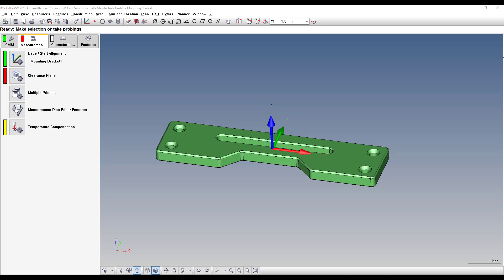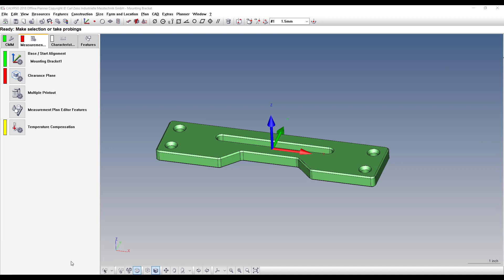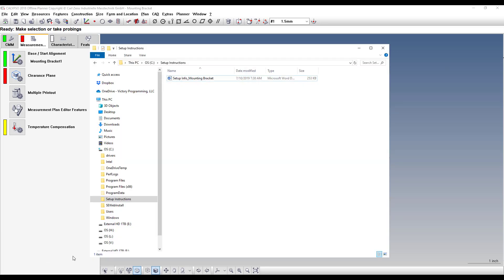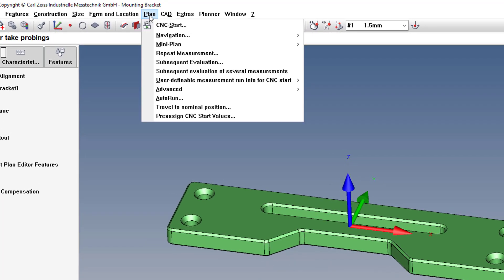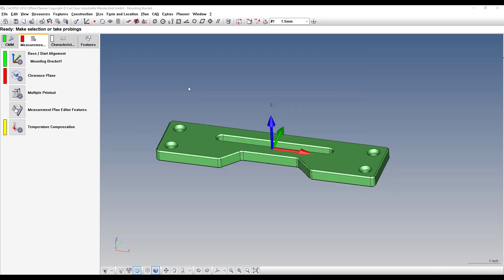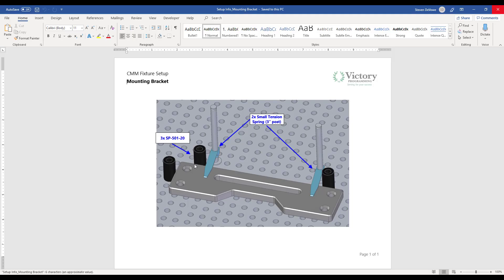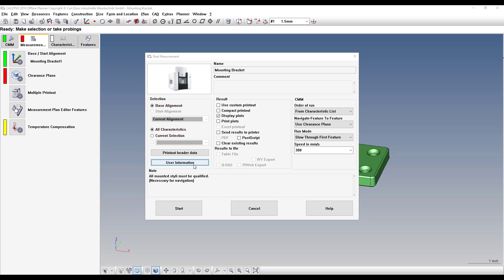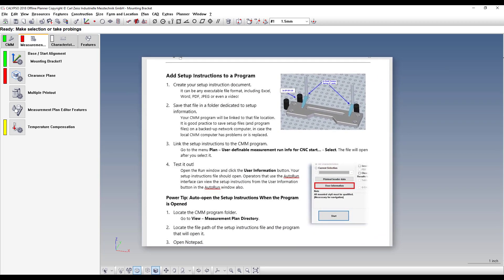Add Setup Instructions to Your Zeiss Calypso Program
Download the PDF described in this video, to learn how to use a batch file to auto-open the setup instructions when the program is opened: